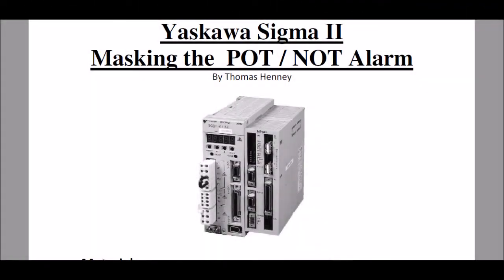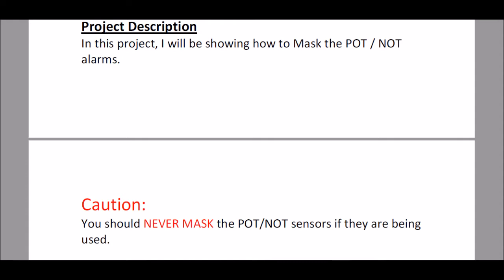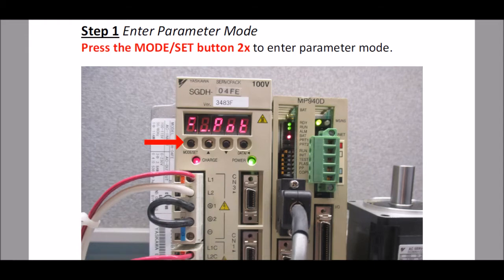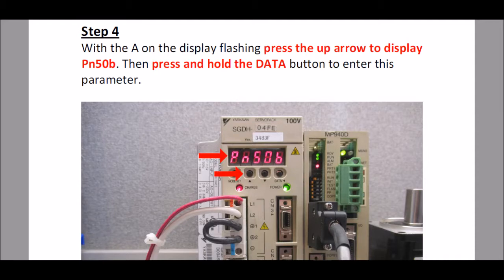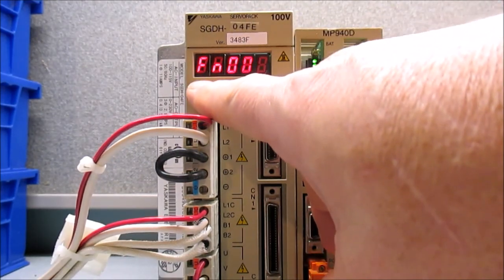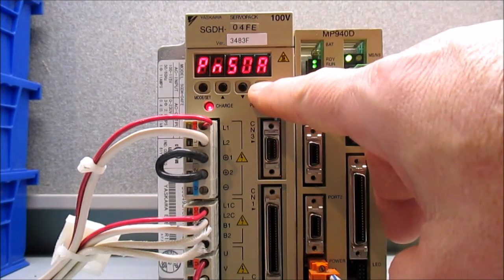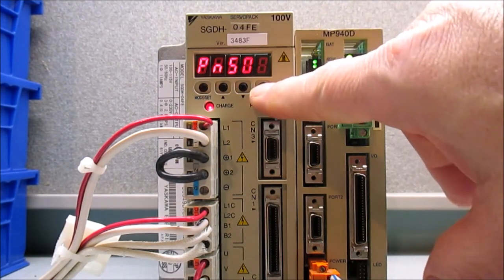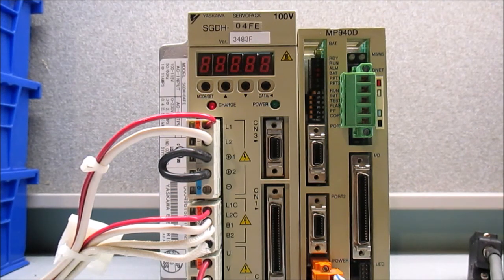Masking The POT NOT Alarms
In this video I show you how to MASK the Pot / Not alarm for a Yaskawa Sigma ll Servo amplifier.